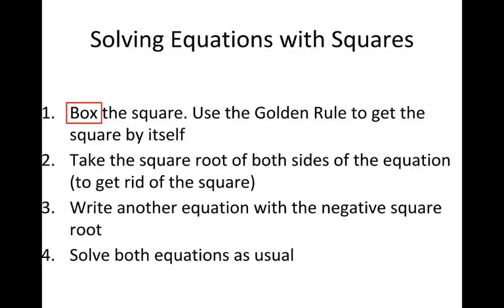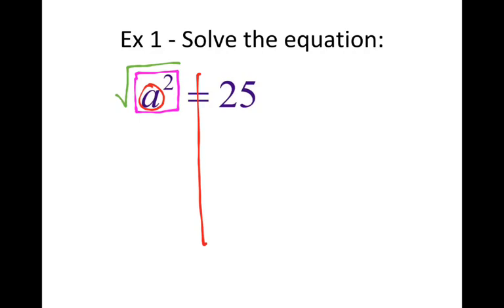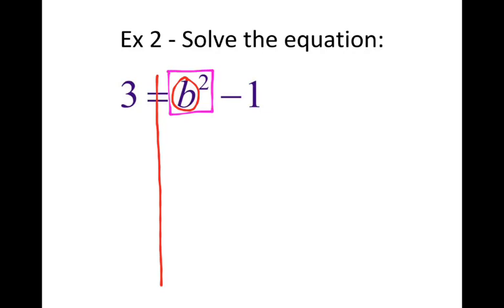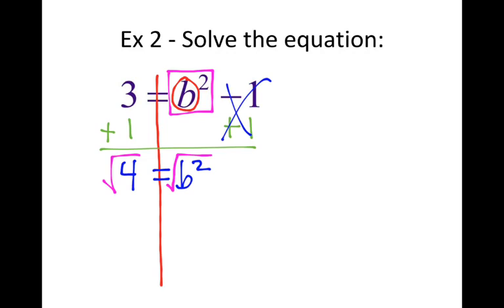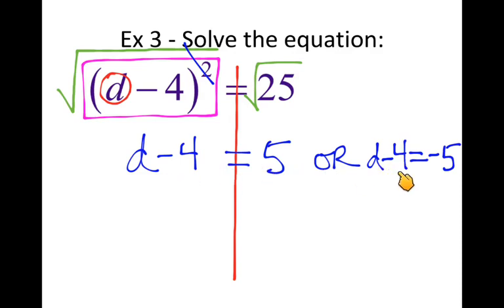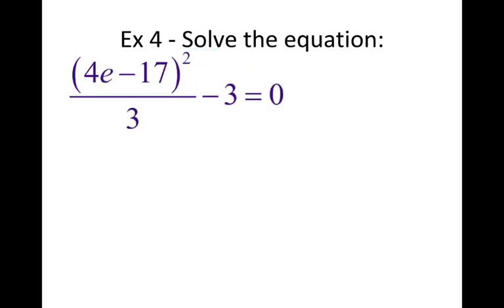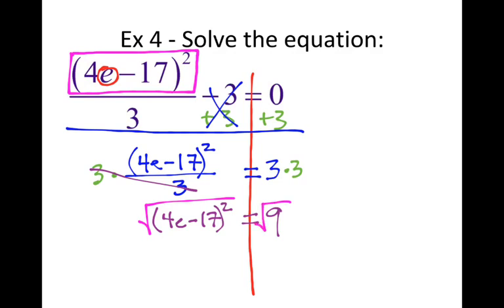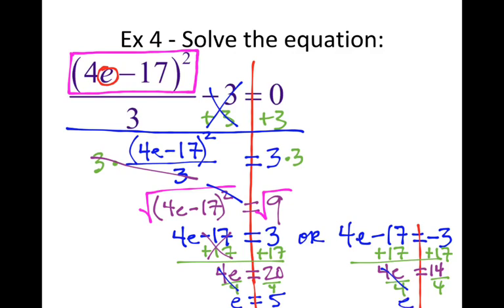3.2.3 notes - equations with squares